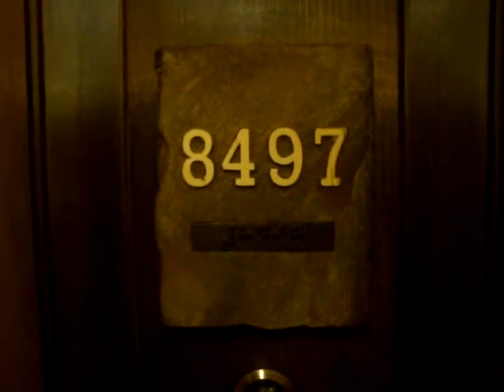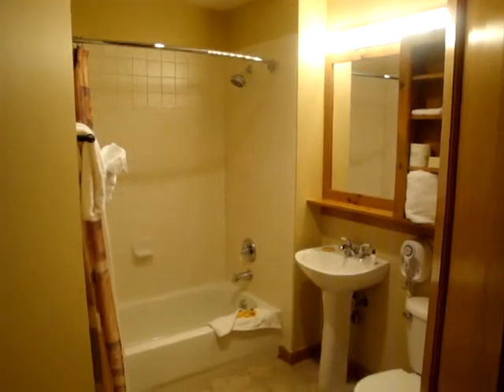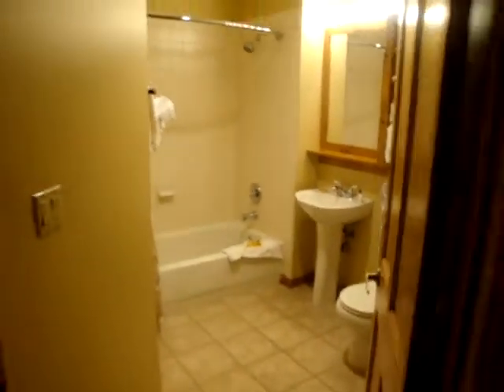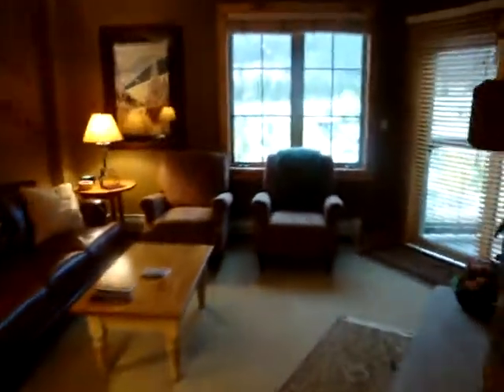Tour of Dakota Lodge 8497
This condo is a large, corner unit and is one of the largest two bedroom condos in Dakota Lodge with approximately 1050 square feet of space. Both bedrooms feature a BRAND NEW 5 star luxury hotel KING sized beds with luxurious bedding and cozy mattress toppers, cable TV, and a private balcony and bathroom. The second bedroom features a new king sized bed, new bedding, and a new flatscreen LCD TV as well. After a long day of skiing or biking, you can enjoy the gas fireplace while watching a movie in the living room. You will find a 42 inch flat screen HD TV and DVD player in the living room. Just off of the living room is the second balcony with mountain views in the distance, miniature golf course & playground in front of the building. The full kitchen has all of the essentials you will need to cook a meal away from home. The dining room table will comfortably seat 5 people with 2 additional seats at the kitchen bar and two at the chess table. In the closets, you will find plenty of extra blankets, sheets for the sleeper sofa, pillows, humidifiers, fans, and iron/ironing board.